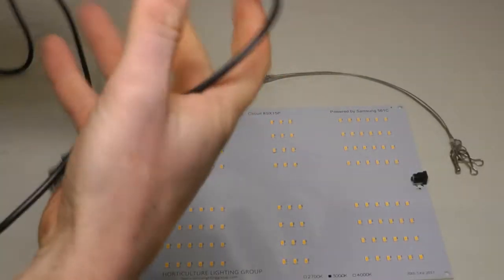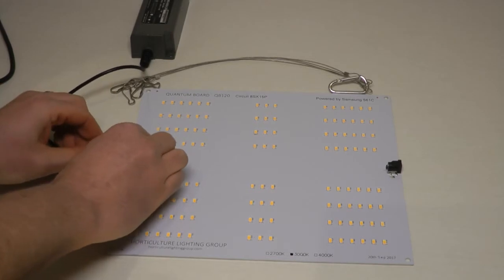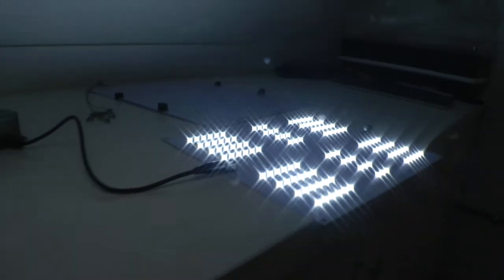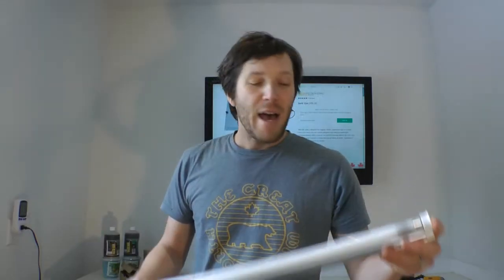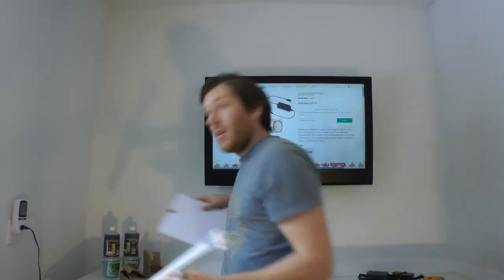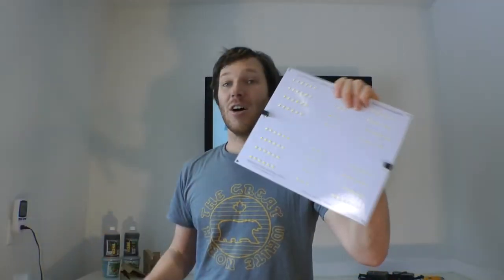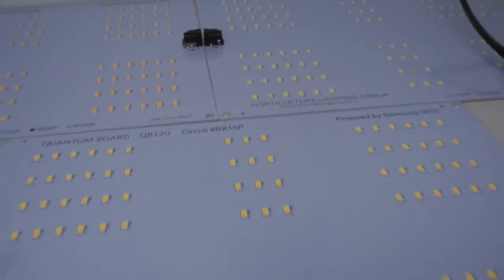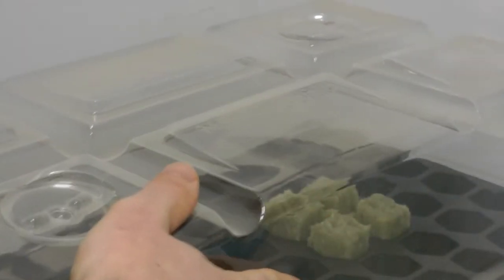HLG 65 - Futuristic Quantum Board grow light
I get the opportunity to test out an HLG 65 from Horticulture Lighting Group. These will replace my old HO T5's with a brighter and more efficient alternative. We finally start some seeds to be able to test under these Quantum Board LEDs.

A little over the top on the thumbnail?